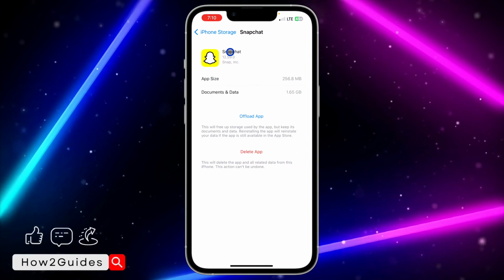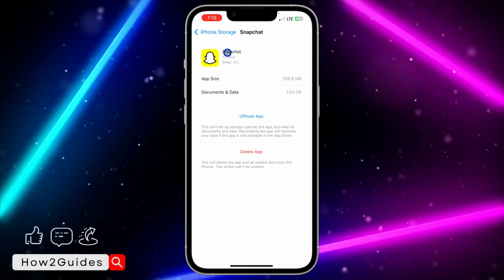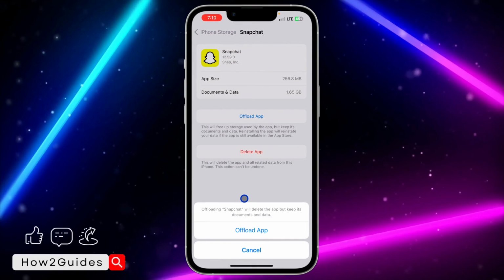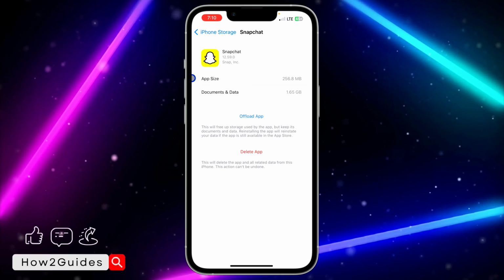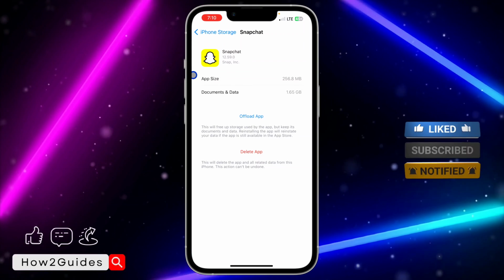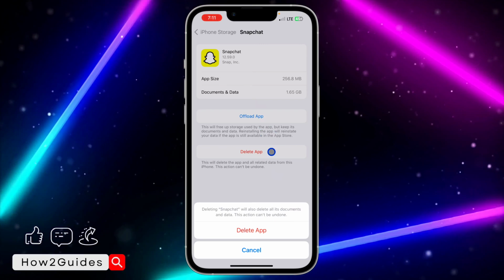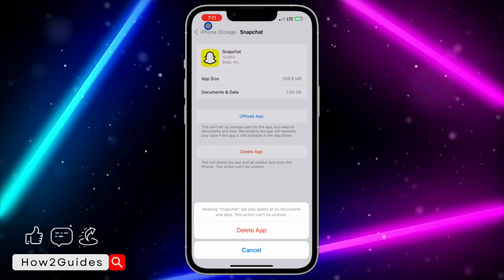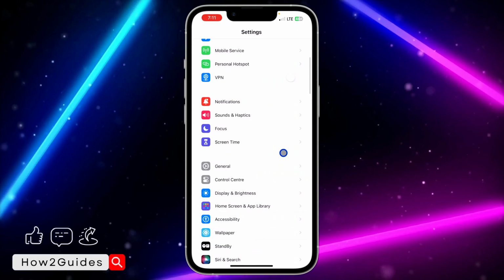How to Fix Photos Not Showing on Snapchat - Quick and Easy Guide!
Are your photos not showing on Snapchat? Watch our latest tutorial to troubleshoot and fix this issue. Get back to snapping smoothly with these quick and easy steps!